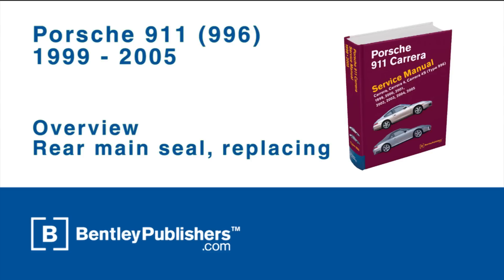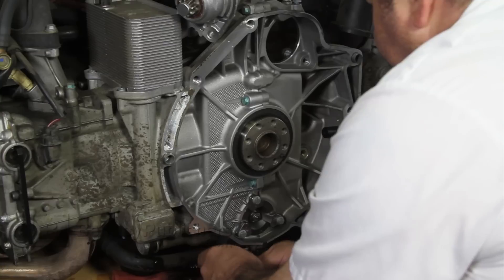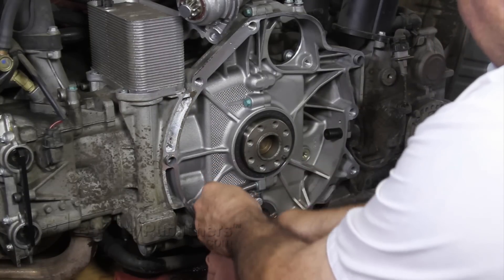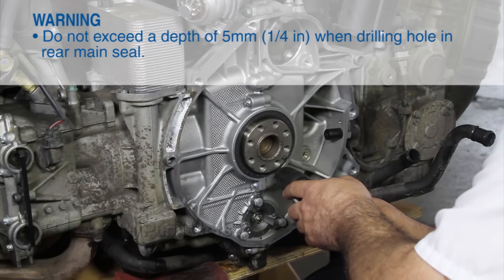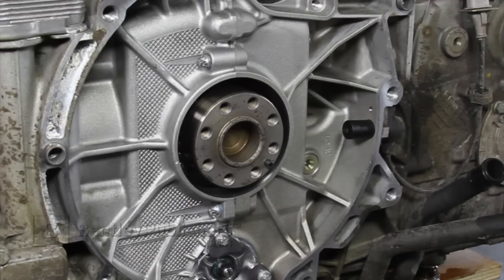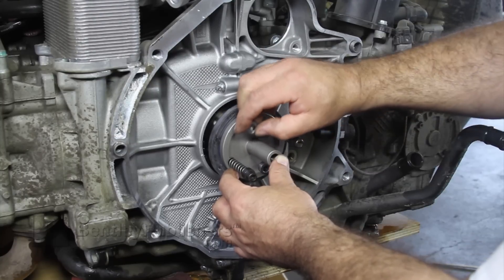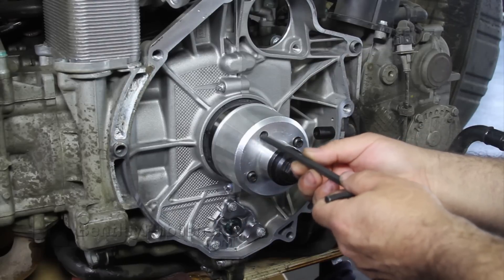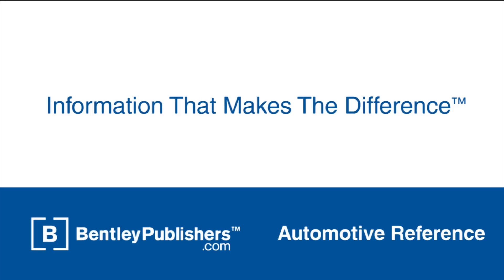Porsche 911 Carrera - Rear Main Seal - DIY Repair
How to replace the rear main seal on a Porsche 911 (996).  For more technical information on Porsche 996 repair and maintenance, refer to the Porsche 911 Carrera (Type 996) Service Manual: 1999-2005, available